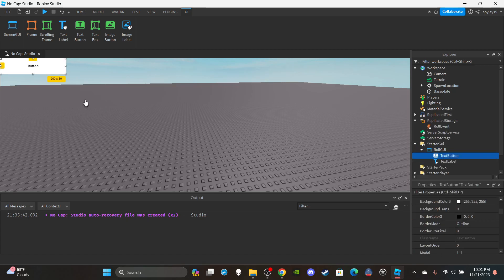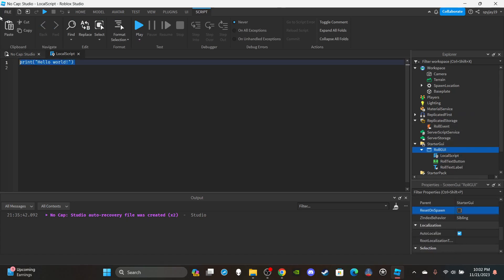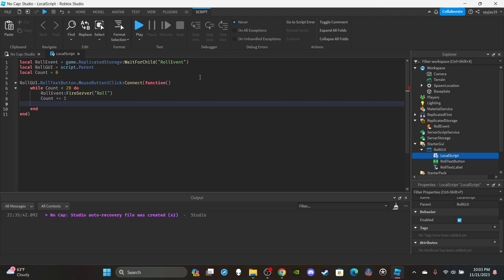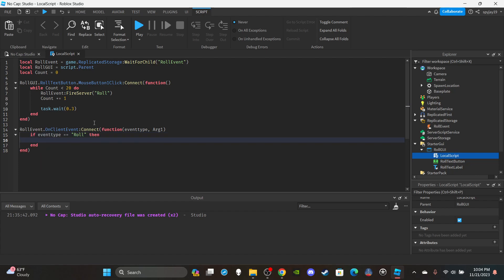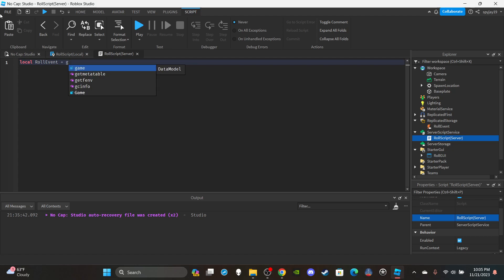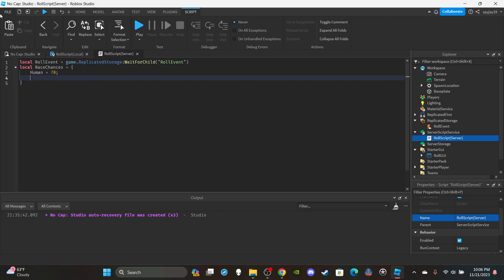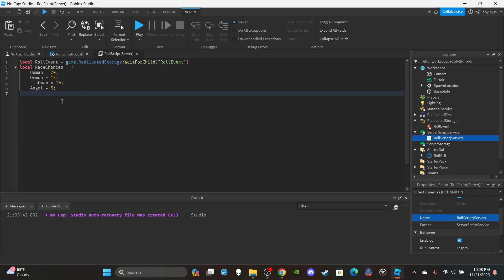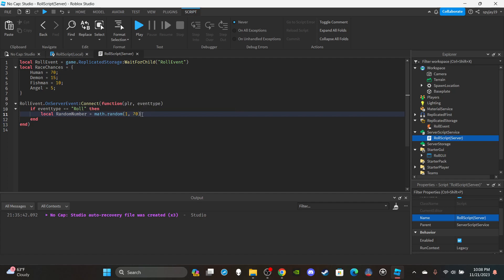How to make a Race Rolling System in Roblox! (Roblox Studio Scripting Tutorial 2023)